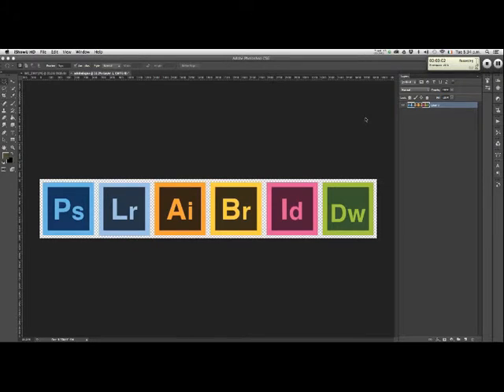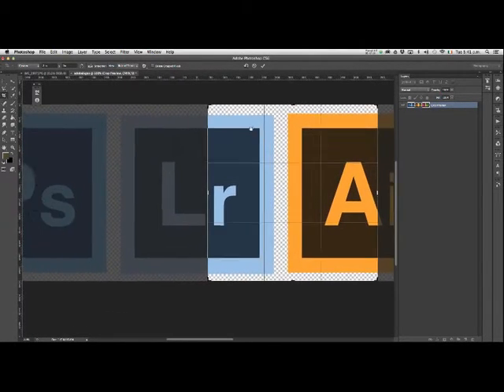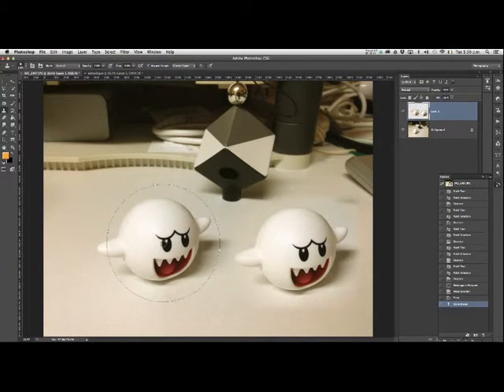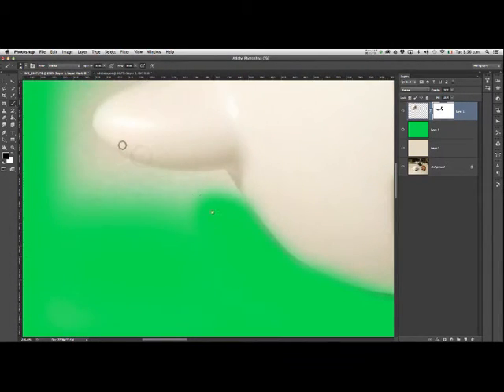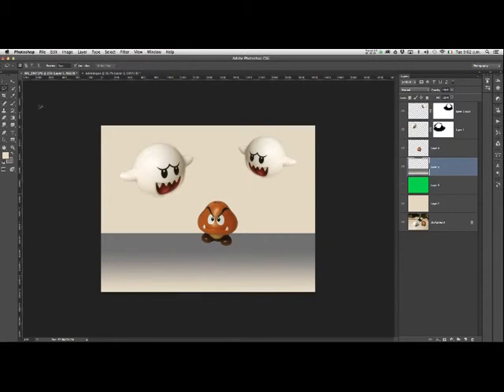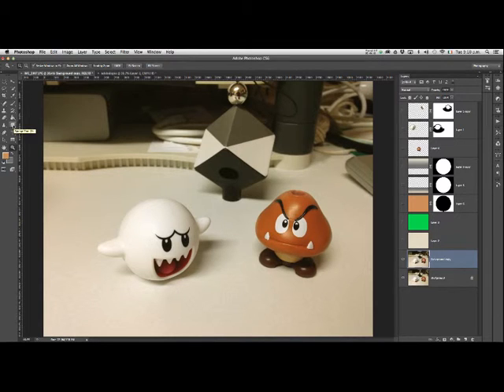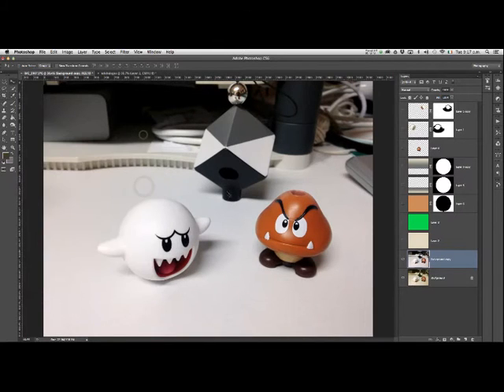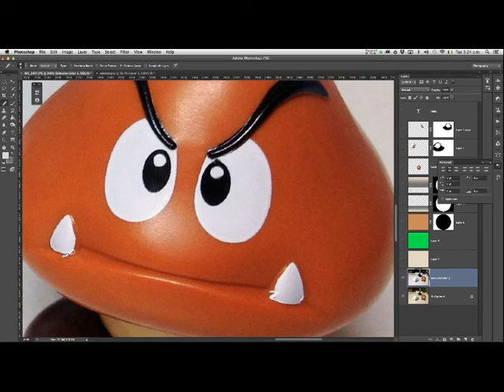how to get started with tools in adobe Photoshop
how to getting started with adobe Photoshop small
Some people have asked me to sit down and show them how to use photoshop but there is just too much stuff in there and too many ways to do things so here  is a over view of the tools to get you started,  any questions or requests for more detail on anything let leave a comment below thanks